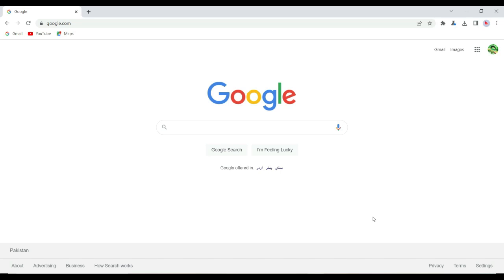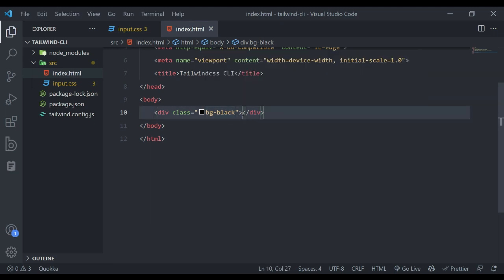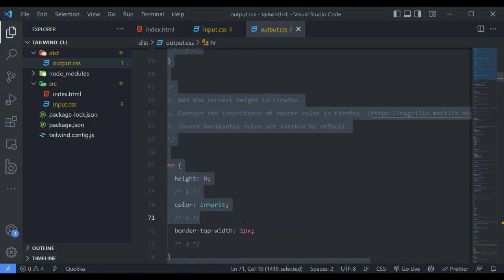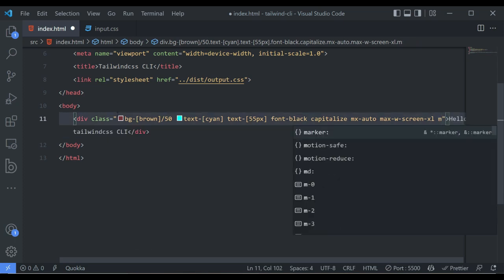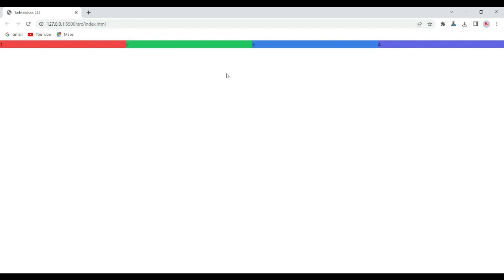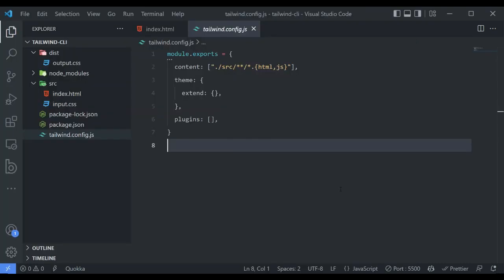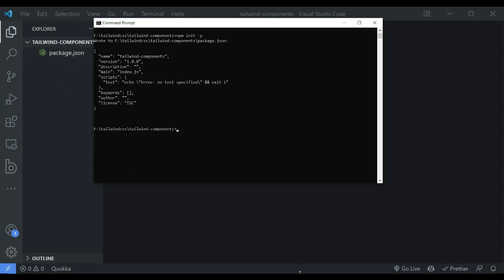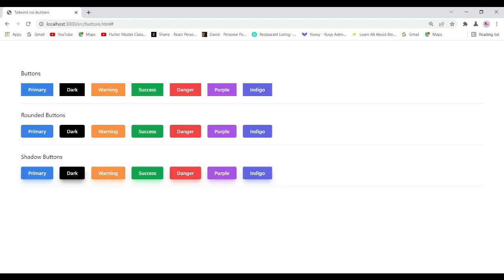Tailwind CSS Tutorial For Beginners - Build Projects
Tailwind CSS Tutorials, In this complete video, you will learn the Tailwind CSS utility first framework from scratch, and once we learn the basics of the Tailwind CSS then we will build different projects.